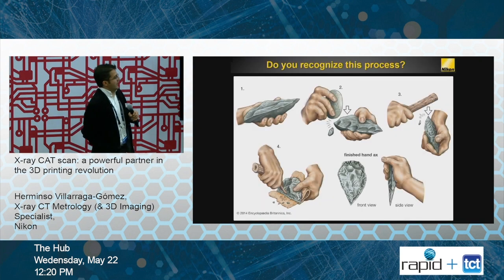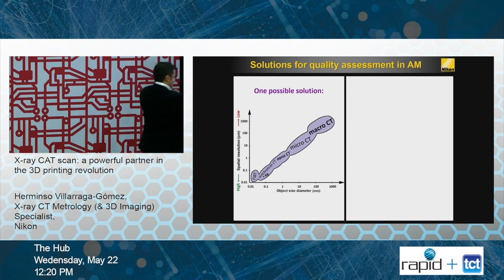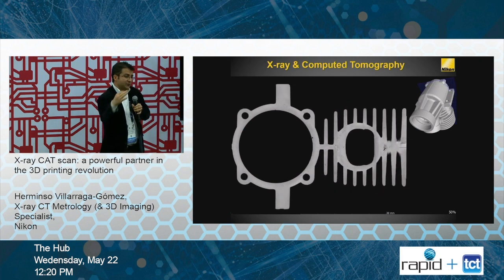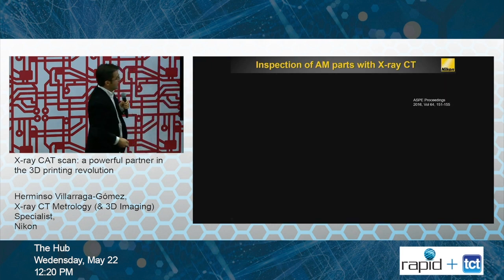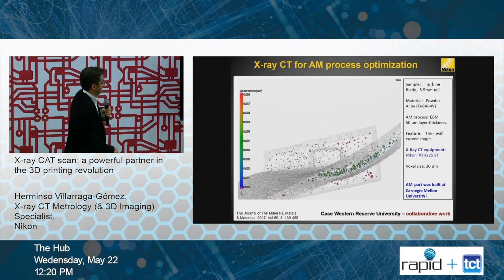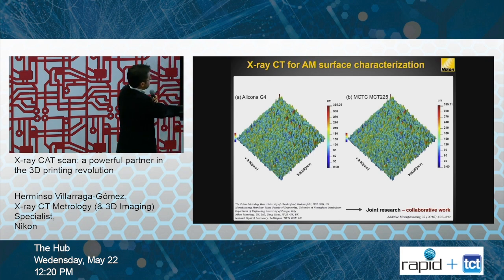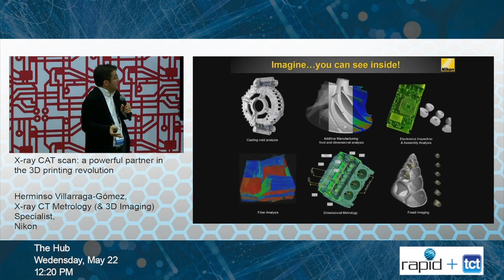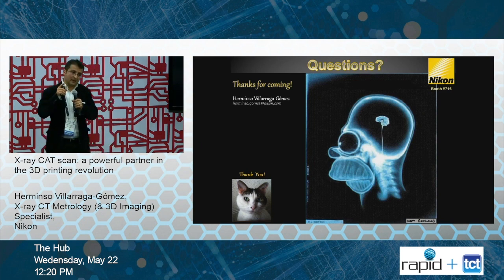X-ray CAT scan: A powerful partner in the 3D printing revolution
Additive manufacturing (AM) technologies—or 3D printing, as they are popularly known—show promise as a way to transform traditional production manufacturing because they can produce highly complex geometries and customized parts directly from the part design model without dedicated tooling. However, many questions about the structural integrity of 3D printed parts—tolerance limits, layer defects, residual stress, and material inclusions—remain unanswered because AM process parameters and disruptions during the material layering (generally in powder form) may induce a variety of dimensional deviations and internal flaws (e.g., cracks or voids) in the final product. These flaws might affect the performance of AM devices and create risks of potential failures, so the support of metrology and non-destructive testing (NDT) techniques for better assessment of AM parts is needed. One of the challenges to the assessment of AM parts is that many will have internal features, these are generally inaccessible from the outside to vision and contact-based inspection techniques for quality control. While destructive methods can be used to extract measurements, dimensional information from the disassembled state of a product may differ from the actual geometrical dimensions in the original assembled state. This presentation will describe some of the main issues associated with the measurement of AM parts and some future trends for the development of alternative techniques for measuring complex shaped AM parts. Along with a brief discussion of limitations of traditional inspection technologies, such as coordinate measuring machines (CMMs) and optical-based systems, the particular case of X-ray computed tomography—also referred to as X-ray CT, CAT scan, or simply ‘CT’—as a technology to support AM quality inspection and development will be discussed.

Since CT shows several advantages as a non-destructive method for acquiring structural characterization of both internal and external geometries of AM parts, it is often the only viable option to extract component dimensions of internal or hidden features. This makes the CT technology a powerful partner in the “3D printing revolution” for the study and inspection of AM products. Thus X-ray CT is typically used to detect porosity and cracks in AM parts, dimensional deviations from computer-aided design (CAD) models, and powder residues or inclusions left inside the AM built part. Naturally, the capability of defect detection by X-ray CT depends very much on the part’s size, complexity, and material, but in principle, high scanning metrological resolutions in the order of 10 or 5 µm are possible. In this presentation, these topics will be discussed and the following will be introduced: the current capabilities of CT for quality control of AM processes; its benefits for the assessment of the structural integrity of AM parts; deviations typically encountered in AM dimensional geometry when compared to reference/nominal geometry; prospects for optimization of AM design; and a brief prediction of future developments of X-ray/CT technologies. Such future developments can potentially address new emerging inspection needs and support the advancement of the 3D printing revolution.